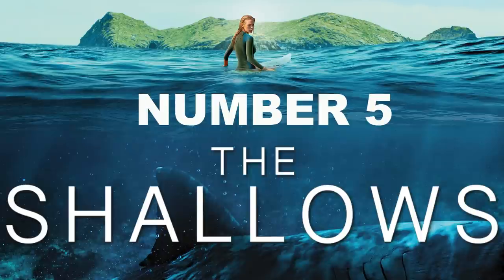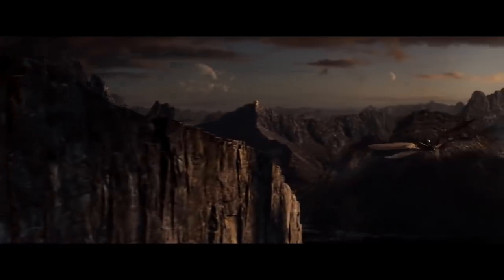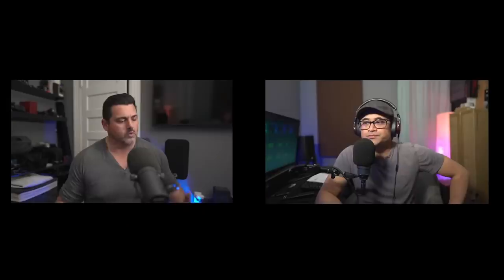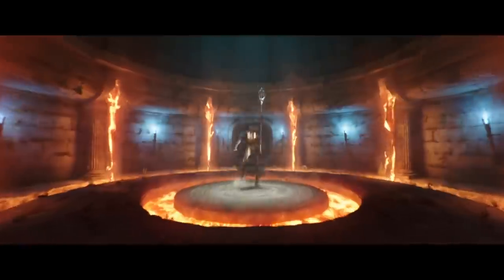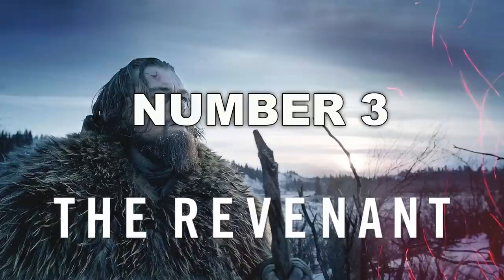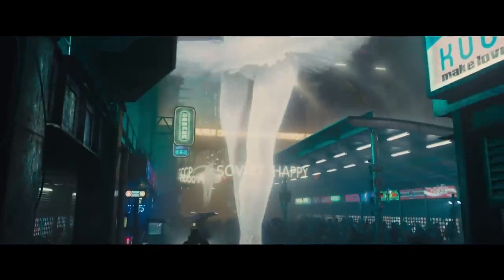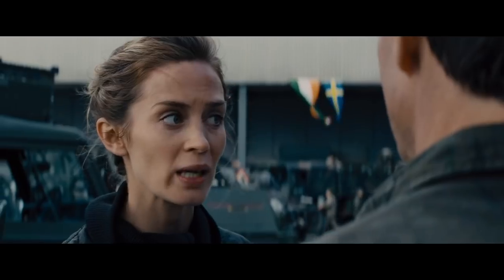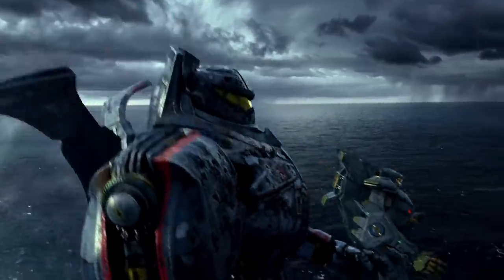MUST OWN! TOP 5 RE-Watchable 4K Blu-ray and Digital Movies w/ Whisper Status 74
Brian and Shane go over their Top 5 picks for re-watchable movies on 4k bluray and on digital streaming and the Kaleidescape.

The Revenant
Ready Player One
Edge Of Tomorrow
Pacific Rim
Man Of Steel
The Shallows

JVC NZ7:
Sony 75X900F:
XPAND X105-RF-X1 3D glasses
*AUDIO*
McIntosh MC255
McIntosh MC257
*ACCESSORIES*
Niagara 3000:
*SHOT ON*
Sony FX3: